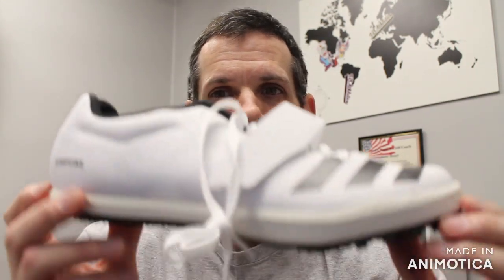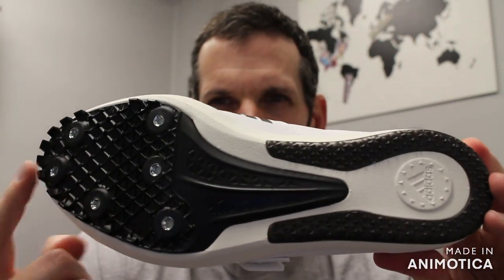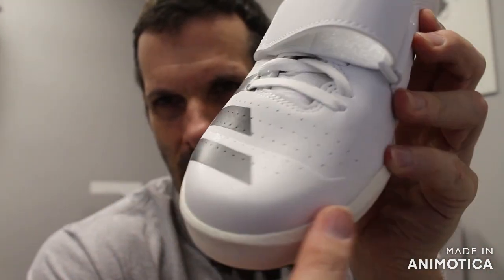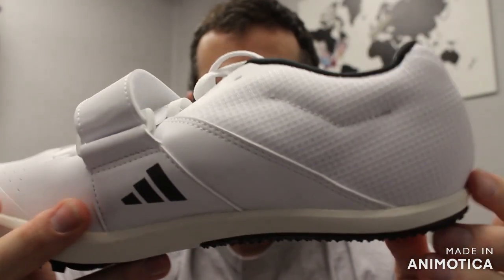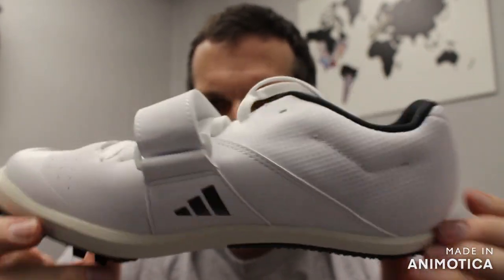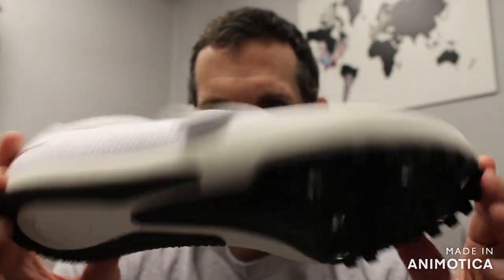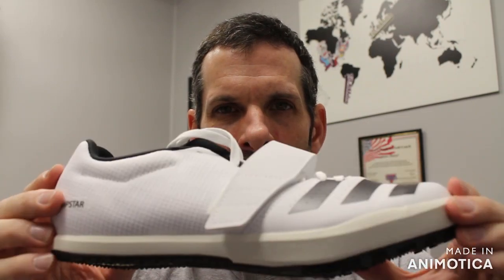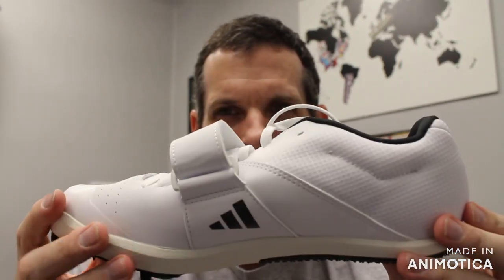BEST ALL AROUND JUMP SPIKES??? ADIDAS JUMPSTAR 2023!!!!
2023 color update of the Adidas JumpStar, which could be on the of the best all around jump spikes for Long Jump, Triple Jump, and Pole Vault. $65.00 buck also makes it one of the most economical jump spikes on the market too!!!